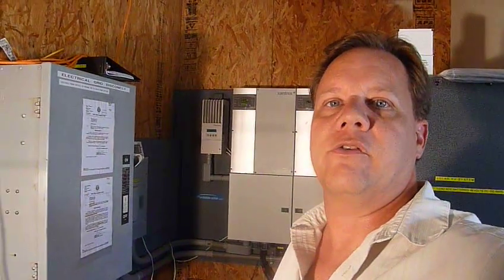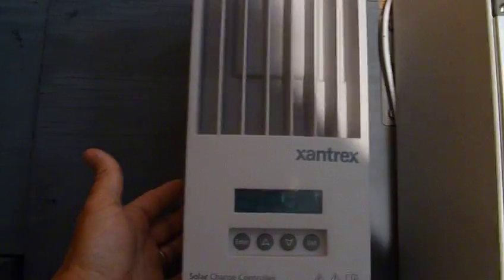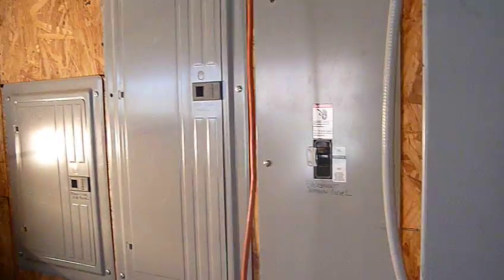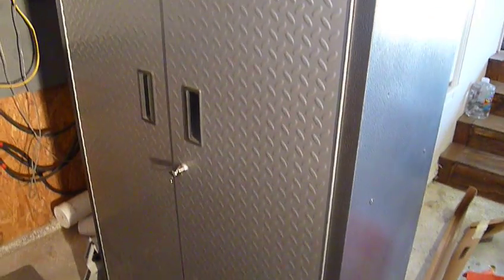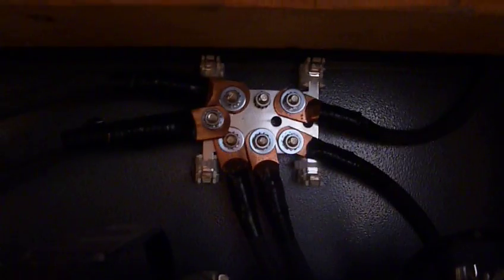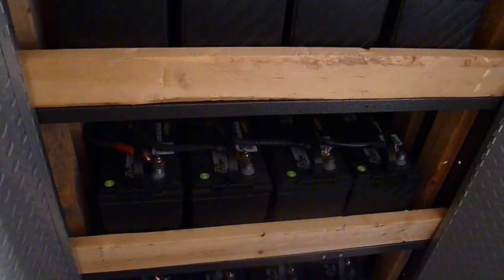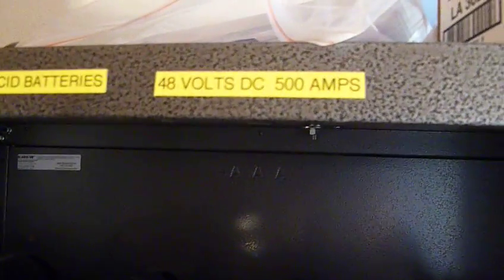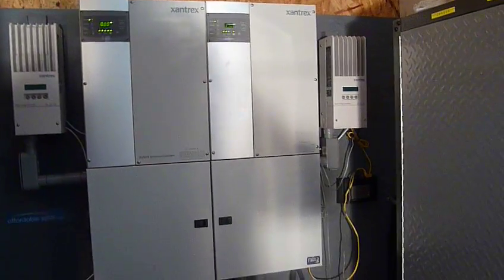12KW Xantrex Solar System PV Grid Tied Battery backed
Winter of 2010-11 We upgraded from 1x XW6048 Inverter to 2 units running in parallel.  Reason was to increase our surge capacity that the geothermal units pull while in a grid down situation. I also installed a modified steel cabinet for the battery bank which is holding 16 marine batteries.